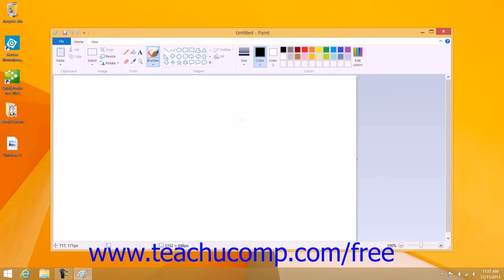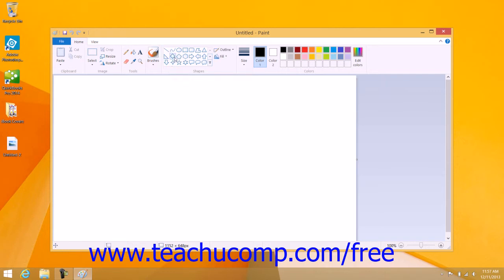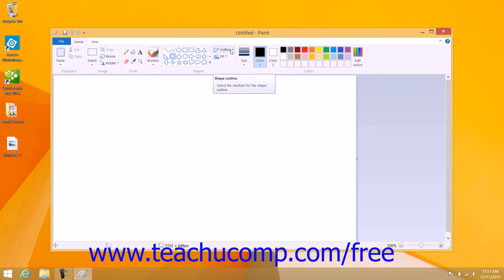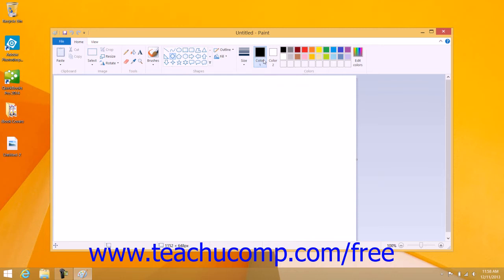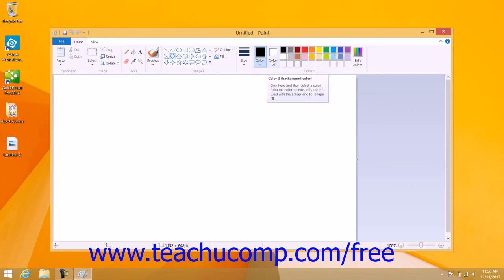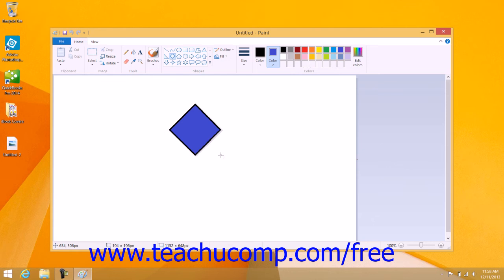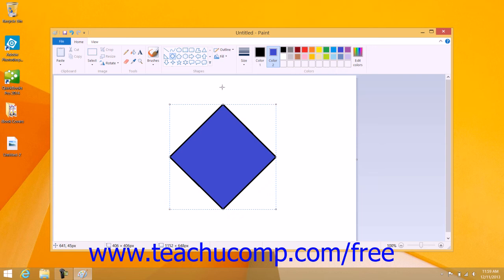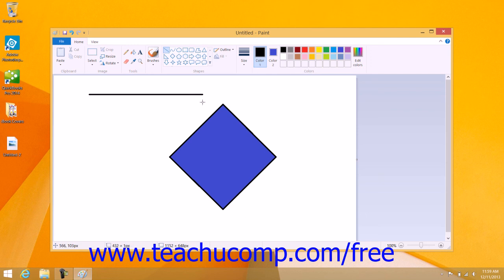Windows 8.1 Tutorial Drawing Shapes and Lines Microsoft Training Lesson 8.2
Learn about Drawing Shapes and Lines in Paint in Microsoft Windows - the most comprehensive Windows tutorial available. Visit us today!